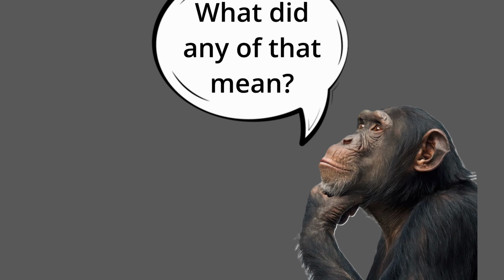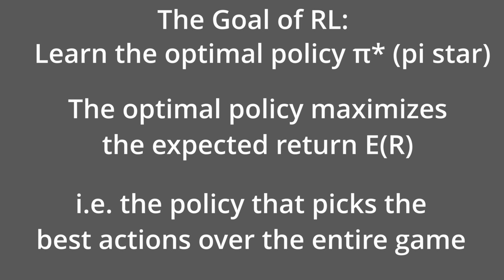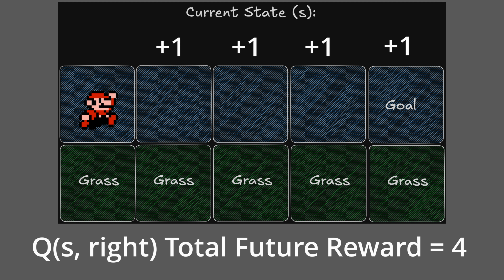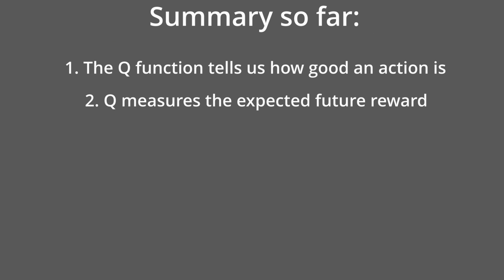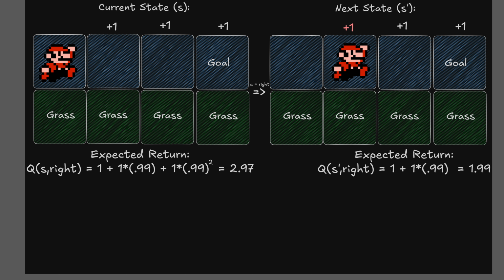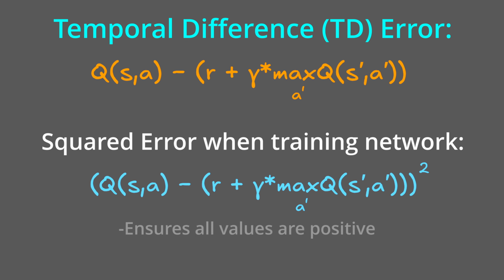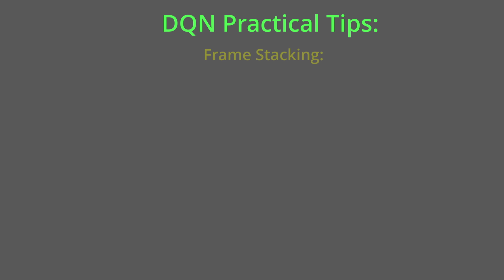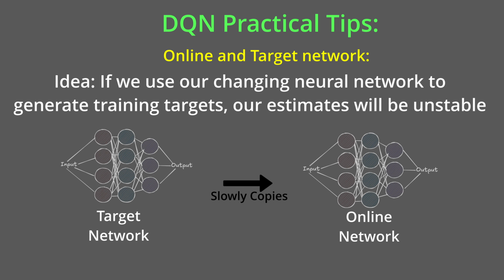How Does Reinforcement Learning Actually Work? (Mario DQN Explained)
Have you ever watched an AI play a game and thought:

“Okay, but how does this thing actually learn?”

That was basically my experience with reinforcement learning for a long time. A lot of videos show really cool results, but the explanations usually stay pretty high level... reward good behavior, punish bad behavior, etc. That’s true, but it doesn’t really explain what’s going on under the hood.

So in this video, I wanted to break down Deep Q Learning (DQN) in a way that actually makes sense, using a Mario agent as the example the whole way through.

We’ll go through the core ideas behind reinforcement learning, including:

what a policy actually is
how the Q function works
why future rewards get discounted
temporal difference learning
how a neural network can learn to approximate Q values
and some practical implementation details that make DQN actually work

We’ll also watch Mario repeatedly fail before eventually figuring things out!

Chapters

00:00 Intro
00:54 RL Problem Setup
03:08 Understanding the Q Function
05:37 The Gamma Discount Factor
07:48 Neural Networks + Function Approximation
09:27 Temporal Difference Error
12:58 Mario Training Begins
14:55 Practical DQN Implementation Tips

If you want to follow along or try building your own version, I put all of the code and tutorial files here:

Huge shoutout to AI Tango for helping spark my interest in reinforcement learning content. Their videos were a big inspiration for finally making something like this: